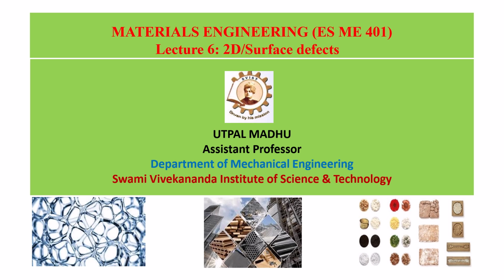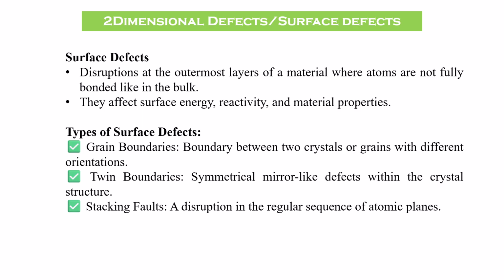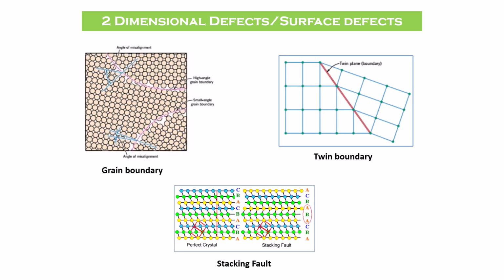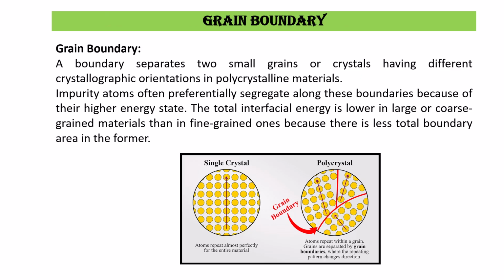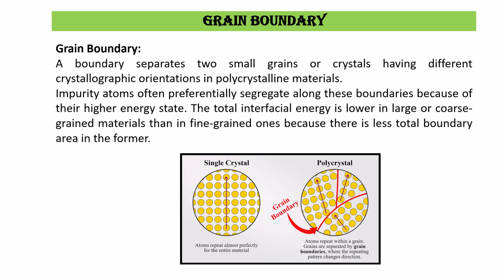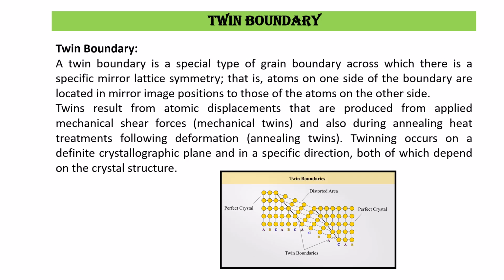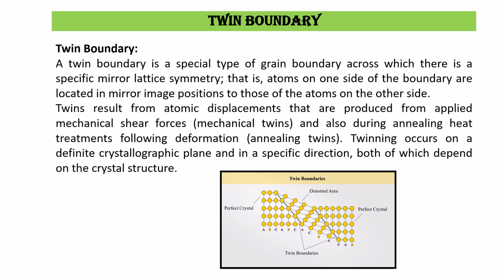Lecture 7 2D defects / Mr. Utpal Madhu Assistant Professor ME Department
Lecture 7  2D defects